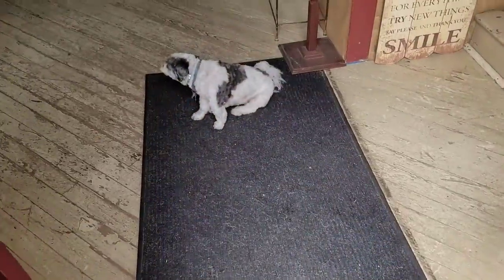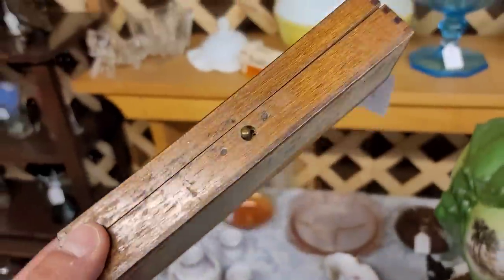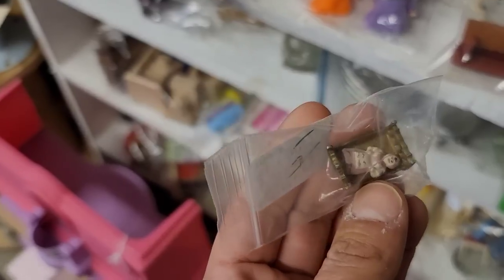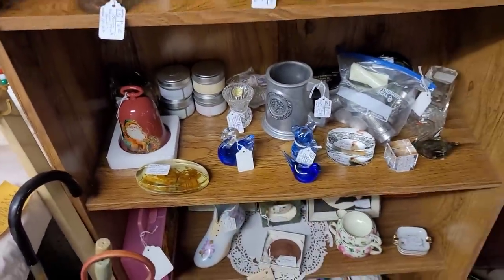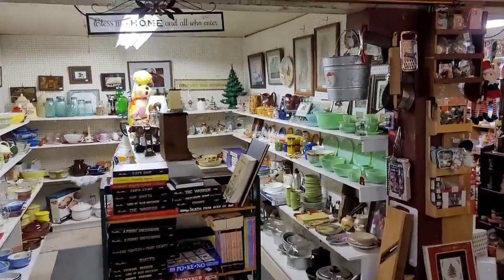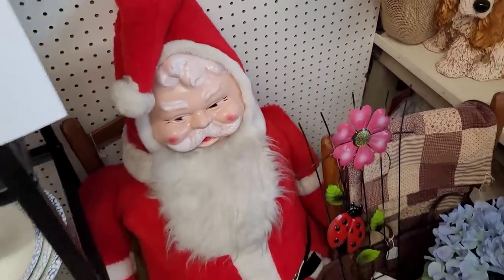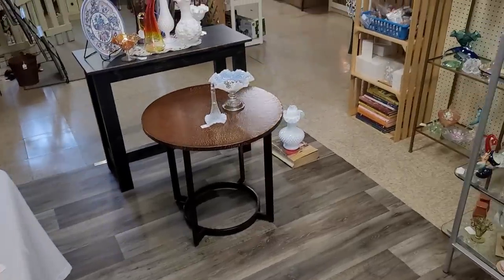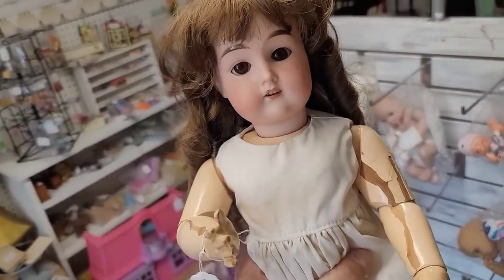This Vendor TRAPPED Me In Their Booth - Vintage & Antique Mall Tour & Shop With Me - Resale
Hello again and welcome!

It's true, as much as I TRIED to get out of their booth, a vendor trapped me, I couldn't get out!
This video is FULL of very unexpected vintage & antiqie finds!
I was SO happy this antique mall had SO MUCH to offer today!
The prices were amazing and the staff as friendly as ever!
If you are ever in the area make sure to stop by A Stitch In Time:

Enjoy today's antique mall & shop with me video...for resale...only...of course...

MT